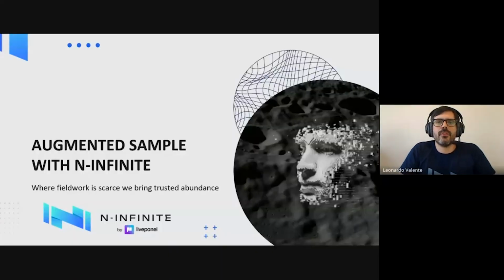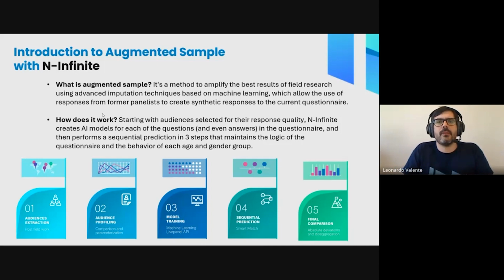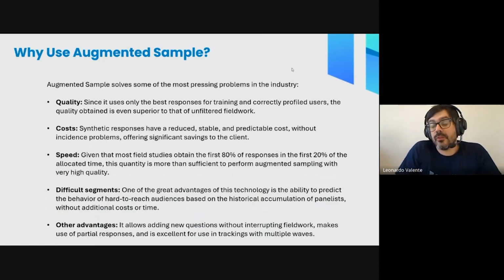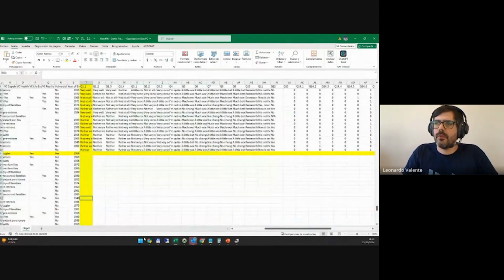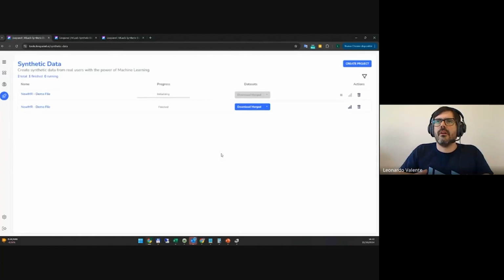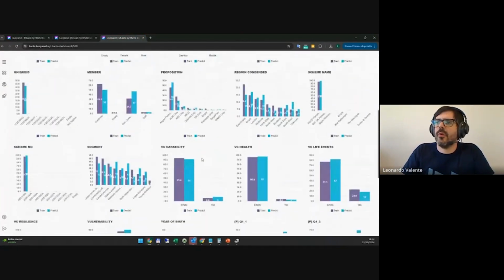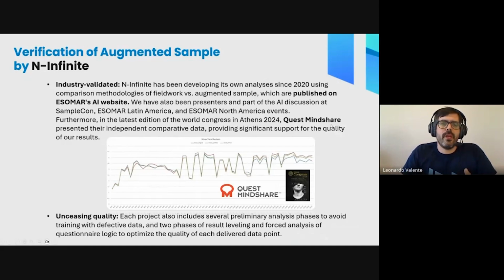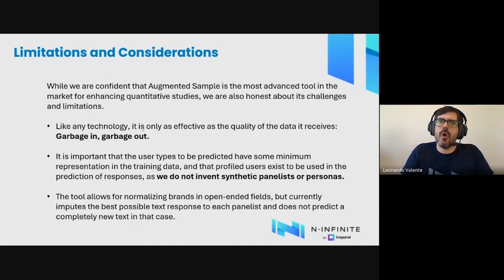From Imaginary Data to Real Solutions – Product Demonstration – livepanel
Platform Showcase
Leondardo Valente will present LivePanel and their AI-enhanced augmented synthetic data. From Imaginary Data to Real Solutions – see the full description below